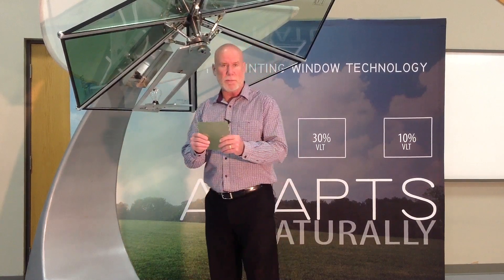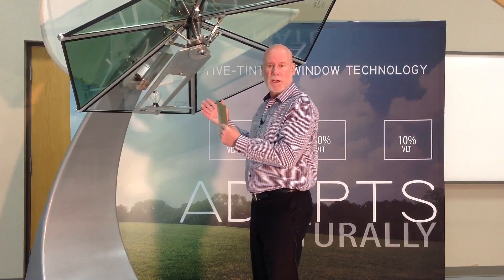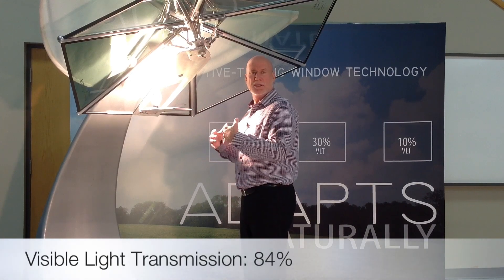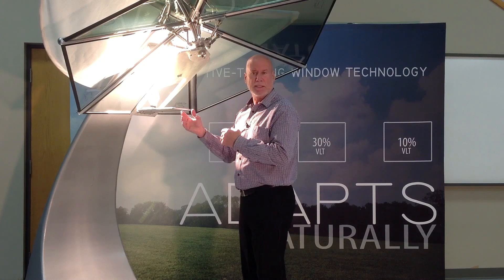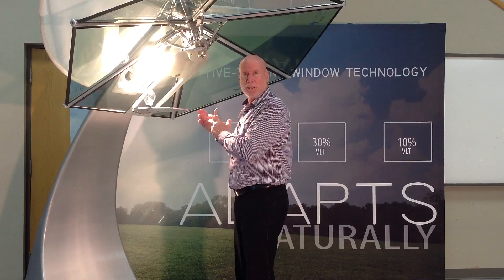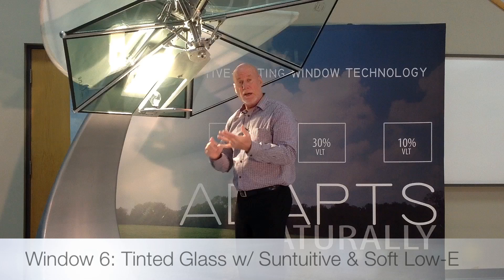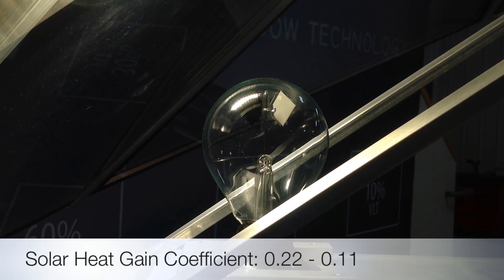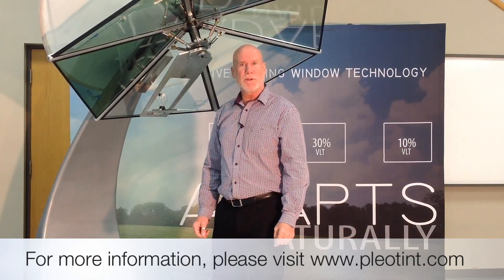Pleotint's Suntuitive Interlayer Demonstration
Pleotint's new product display and demonstration that merges simulated sunlight and our Suntuitive technology while showing the evolution of glass technology.

Pleotint produces a proprietary thermochromic interlayer for windows, Suntuitive™, which lightens and darkens by itself -- with absolutely no mechanical intervention -- according to changing levels of ambient temperature and sunlight.  The use of Suntuitive™ Interlayer will increase occupant comfort and natural daylighting while helping to minimize solar heat gain.  Using Suntuitive also provides all of the same benefits of a laminated safety glass.